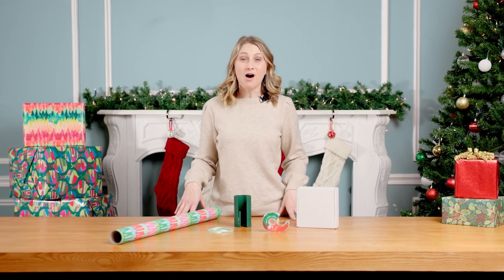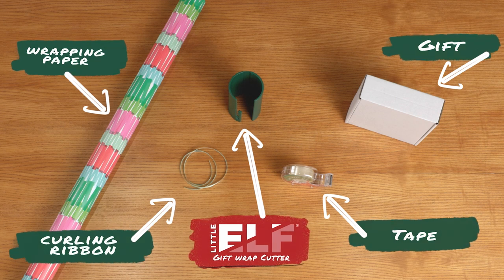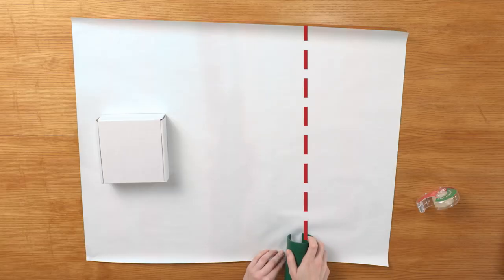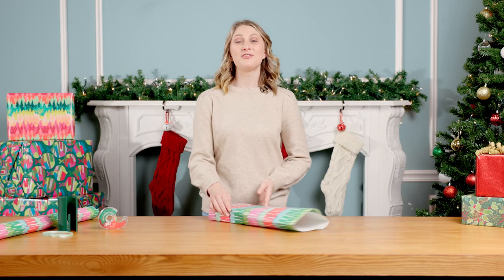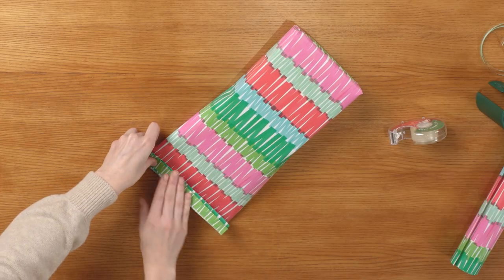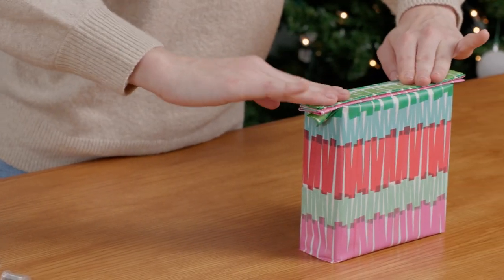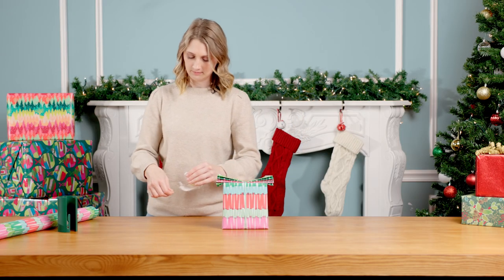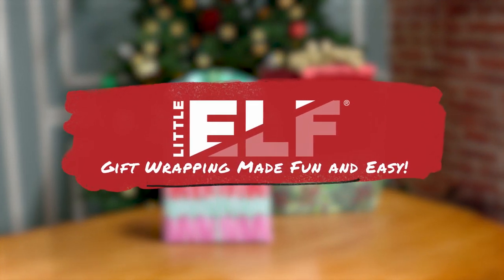How to Add an Accordion Flair to a Gift | Presented by Little ELF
Welcome to The Little ELF Gift Wrapping Handbook, where gift wrapping is made fun and easy!

Looking to make a lasting impression this holiday season? Try this unique and impressive gift wrapping technique that is guaranteed to leave everyone delighted. Follow along to learn how to wrap a gift by adding a beautiful accordion flare. Check our the Little ELF Gift Wrapping Handbook Blog for a step-by-step guide for this and other gift wrapping hacks

Professional gift wrapping instructions by @Wrappinqueen